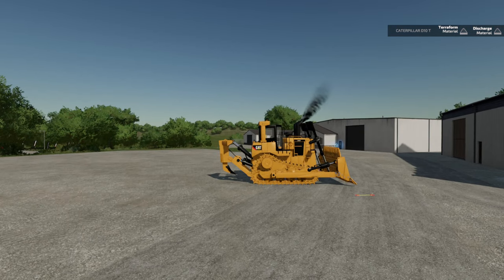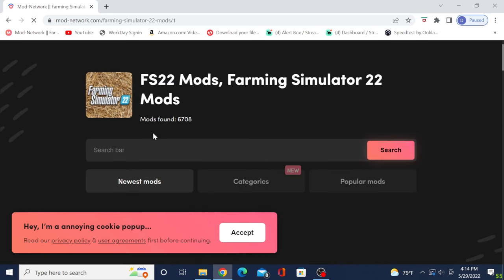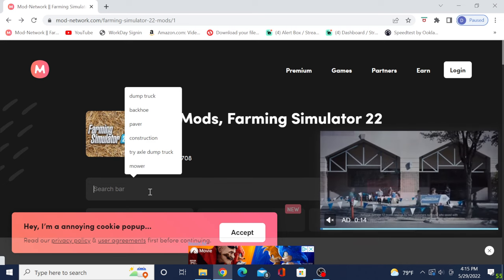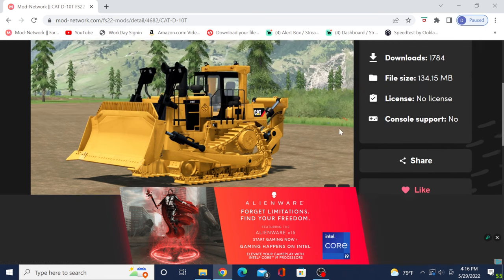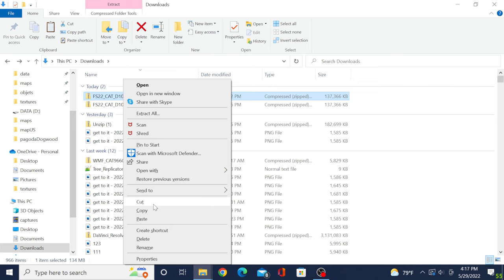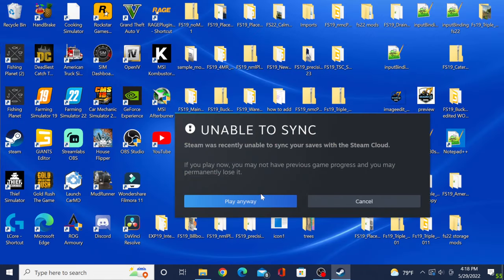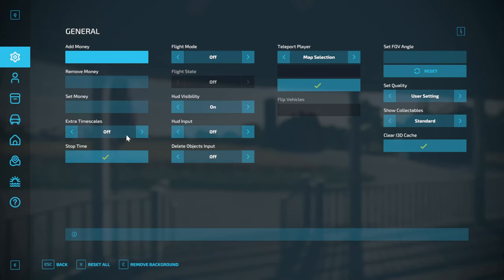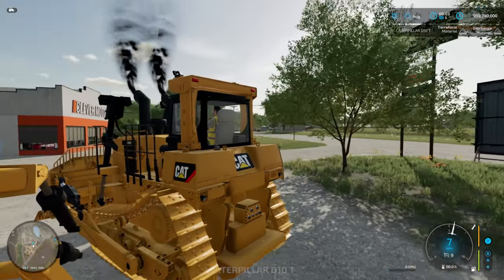Farming Simulator 22 How to install mods from 3rd party sites and the Modhub step by step guide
This is a full tutorial start to finish on how to install mods 3rd party and the modhub website i start at the website download the mod and show you exactly how to put it in your game file then go into the game and show you how to find it and that it works hope you like it so go ahead and hit that play button and let's get to it.

  :About 0.0% is time lapsed
  :Platform, PC.

  :Thanks for stopping in hope you enjoy.🔻

Merch clothes, cup, with Triple D Gaming logo on it

🔷Or just use code TRIPLED at check out🔷